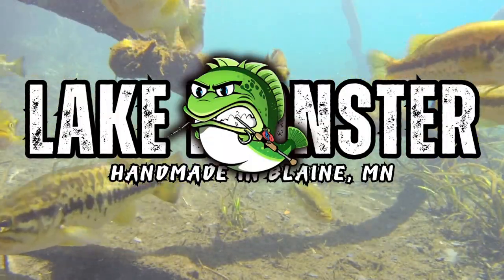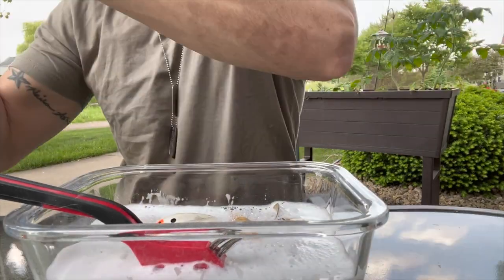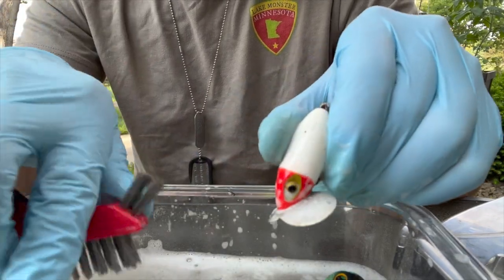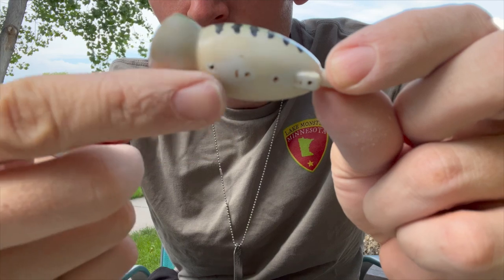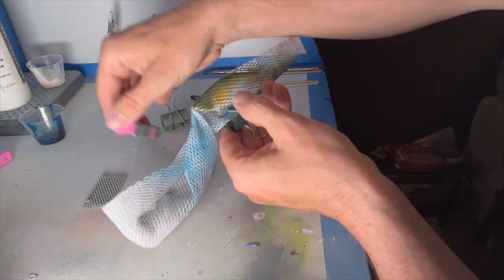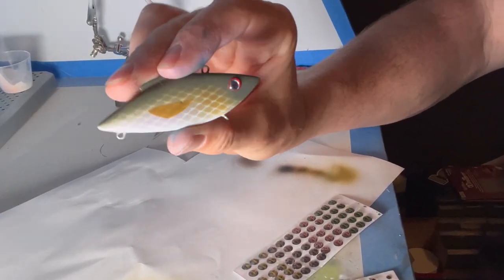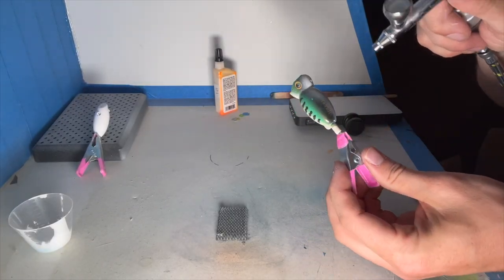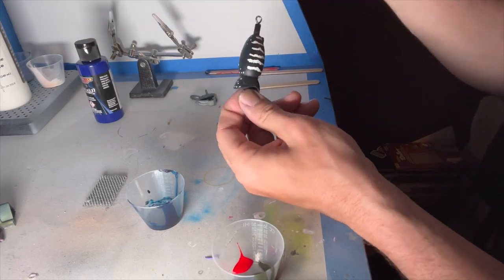How to Clean up Lures (old fishing lures & found lures)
In this video I show how to clean up lures. Fixing old lures and making them look brand new again can save you some money and earn you a cool new addition to your tackle box. Using a simple solution of dish soap, vinegar, and some baking soda you can clean off a bunch of grime and rust from lures you've found.

lake monster lures is a youtube channel dedicated to all things fishing. Fishing challenges, lure making, and tournaments.